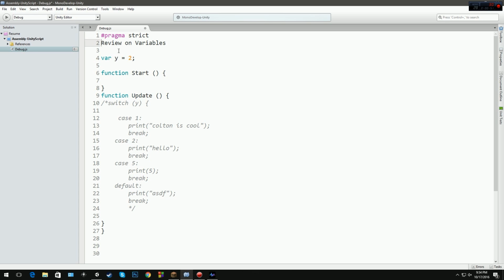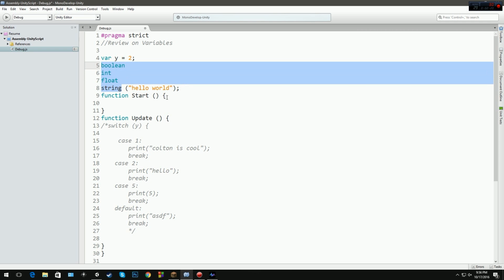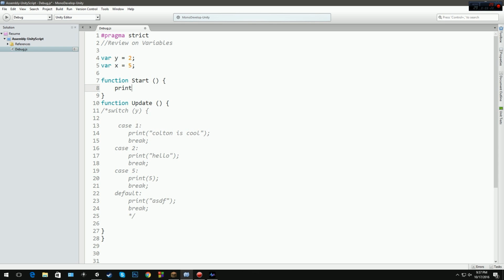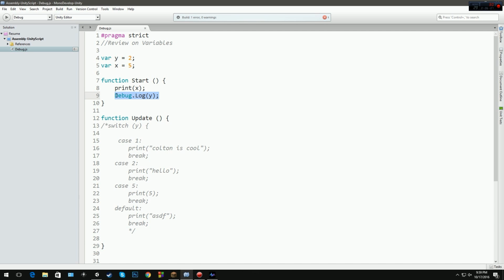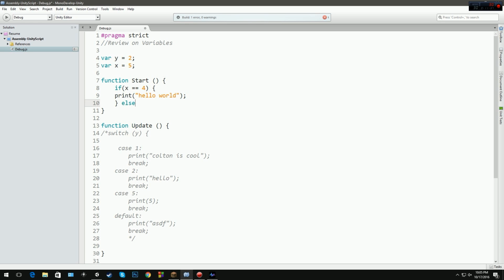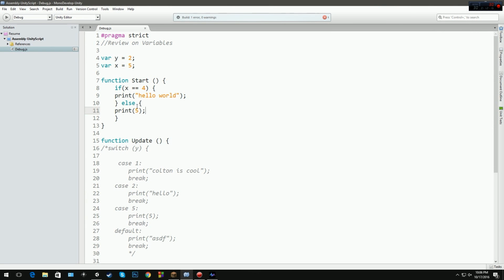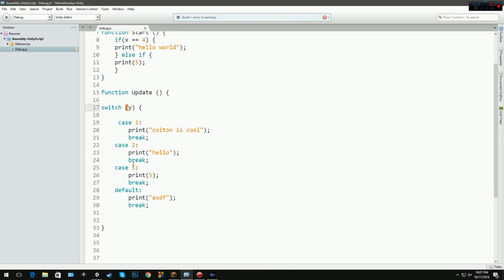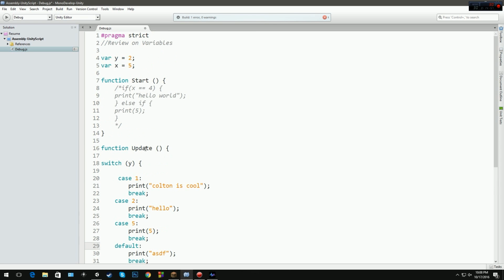Become a Game Developer in Unity | Episode 2 | If, else, else if and Switch Statements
Welcome to our first course on Game Design; Become a Game Developer. In this episode we will quickly review variables. Then lead you into if, else, and else if statements. Finally we end with switch statements. This course is not meant to be viewed as stressful, so please take all the time you need to learn the information. Also, be sure to give us any feed back about the code. We hope to help you continue your  path of understanding. Thanks for stopping by!

Filmplanetproduction.com

Music was from Non Copyright Sounds, check them out on YouTube!!!

As always, have a good week!!!